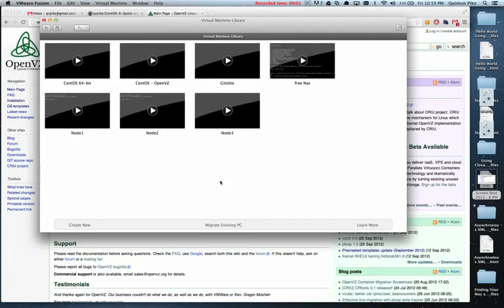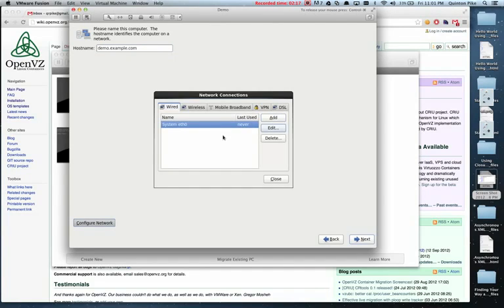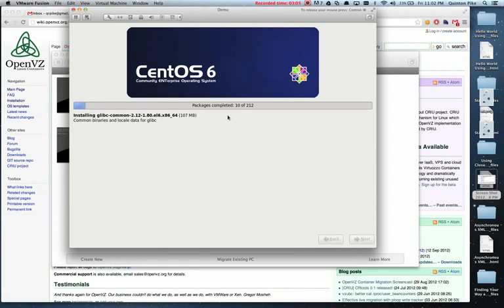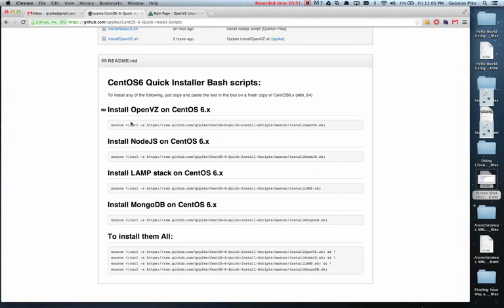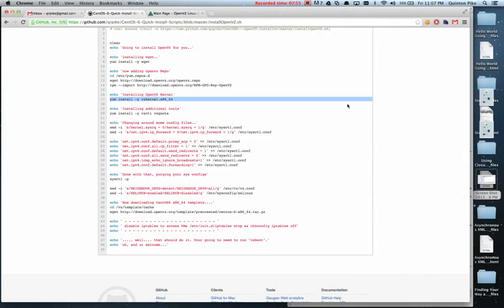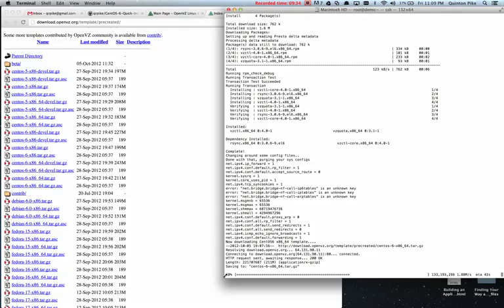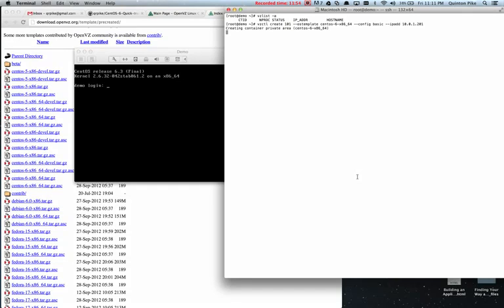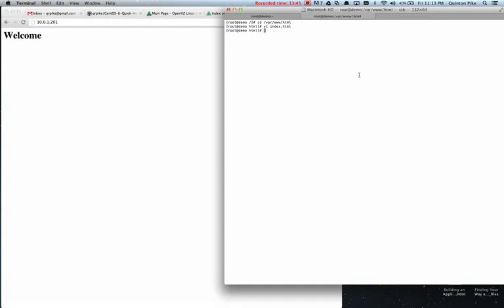olala22.ir - فروش ساکس - install Centos on openvz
آموزش نصب centos روی openvz . خرید و فروش ساکس ادرس بدون فیلتر و فیلتر شکن و پروکسی با وی پی ان رایگان + تونل + خرید آنلاین و تحویل آنی